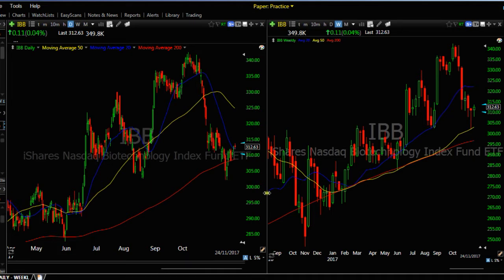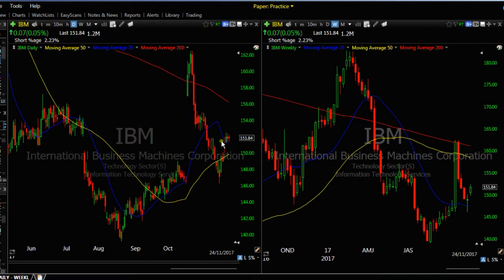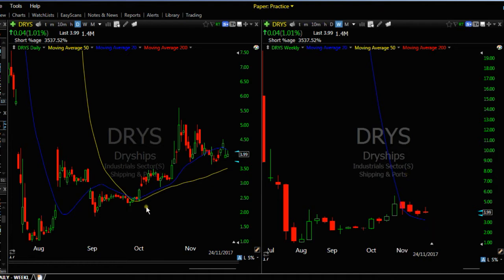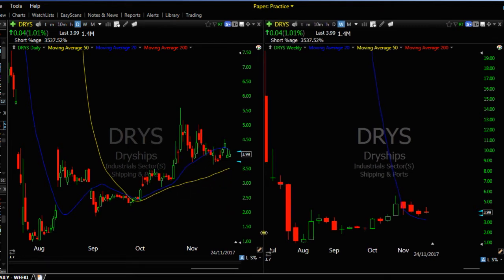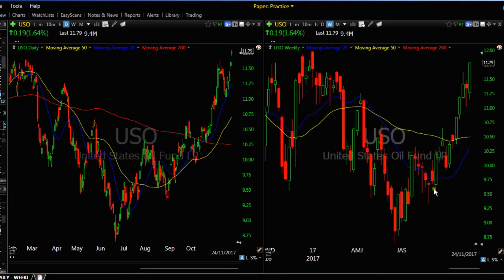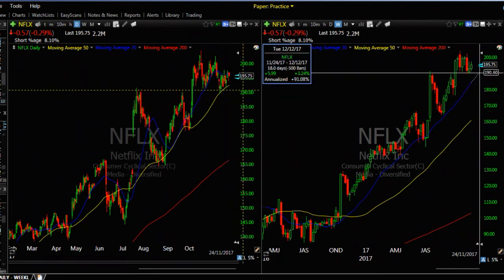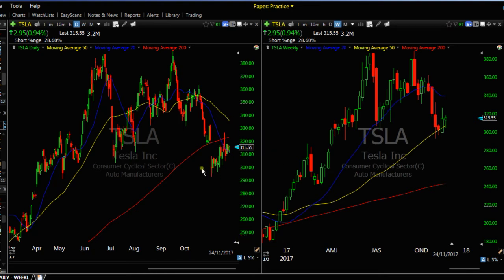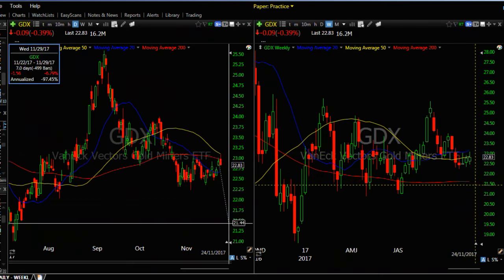Weekend Analysis Video 26th Nov 2017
Like the analysis?